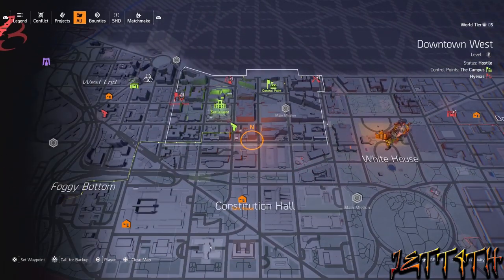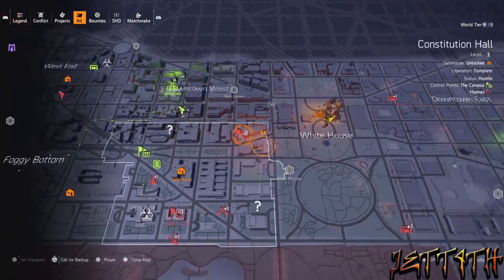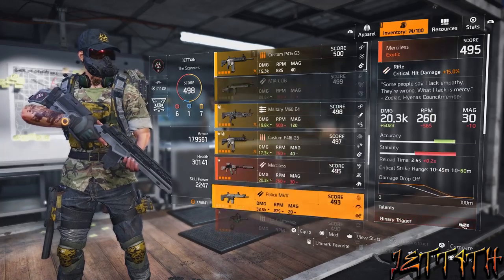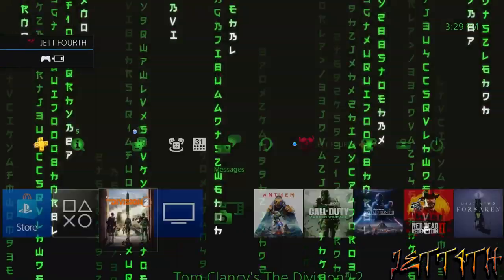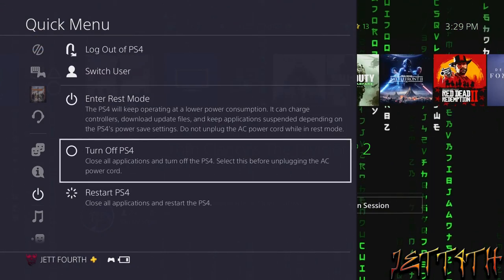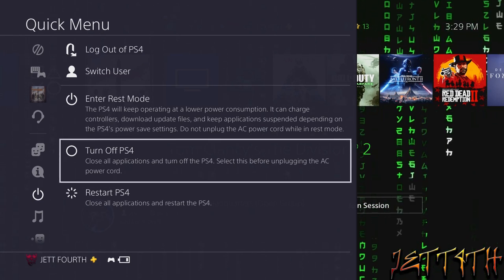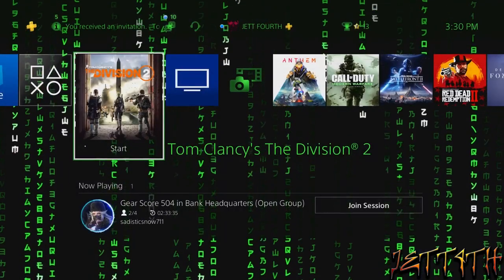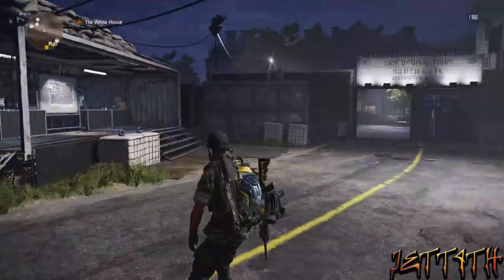How To Fix Menu lag And Glitched Map in The Diviosion 2 For PS4 Or XBOX ONE Map Bug Ui Bug Fix